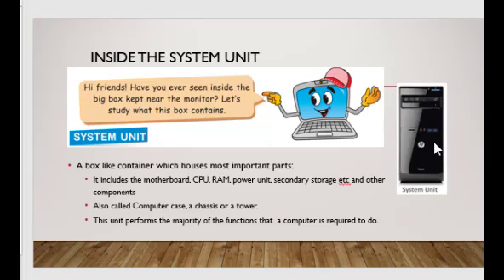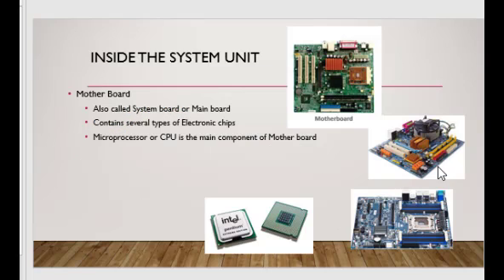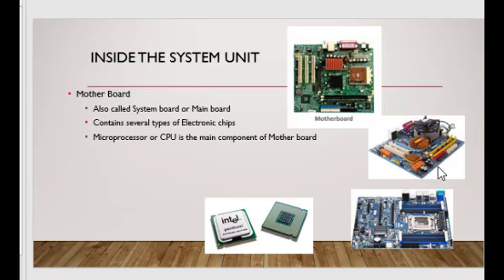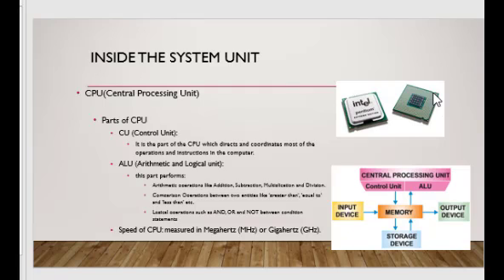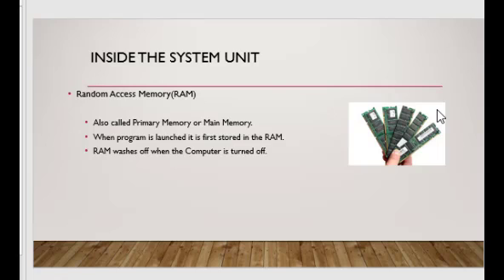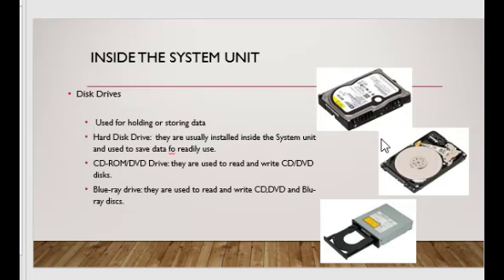Class-4 Computers (Inside the System Unit)